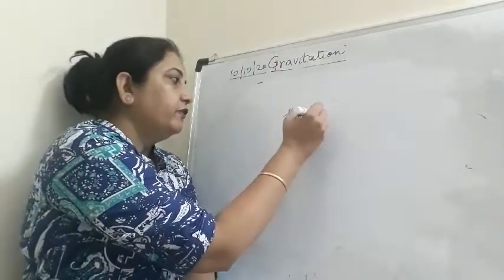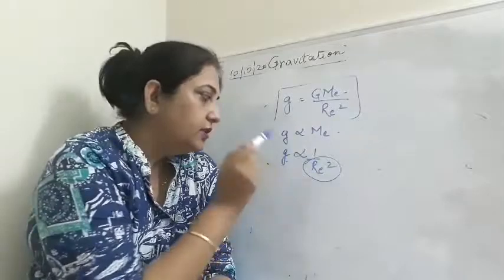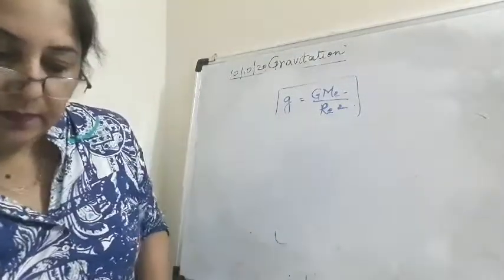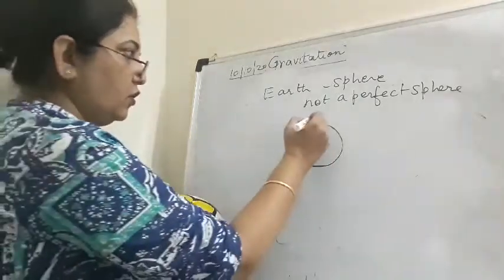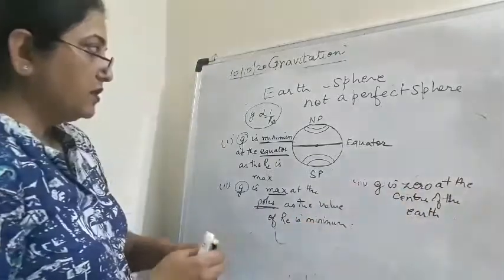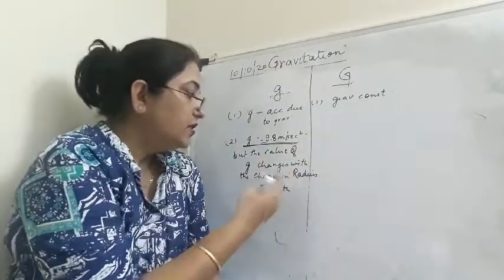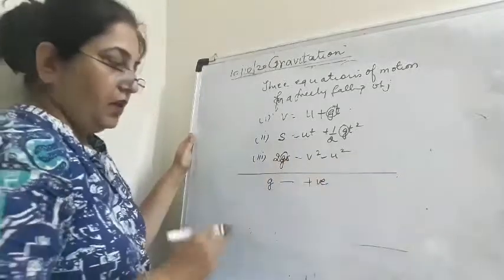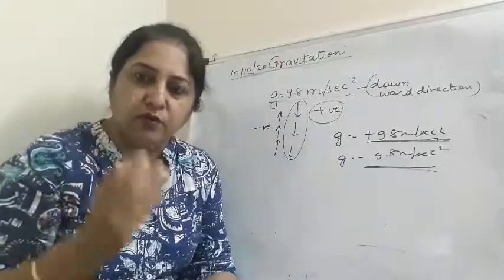Physics class 9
Gravitation -Free fall